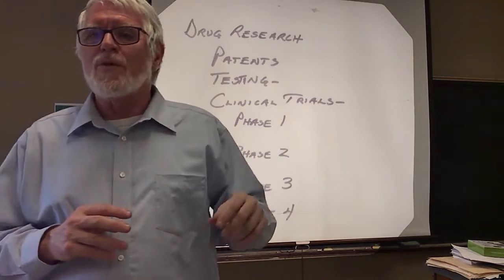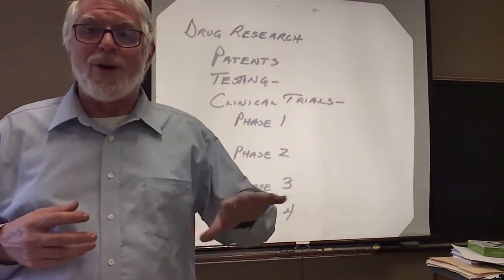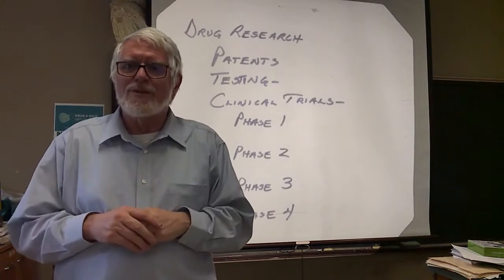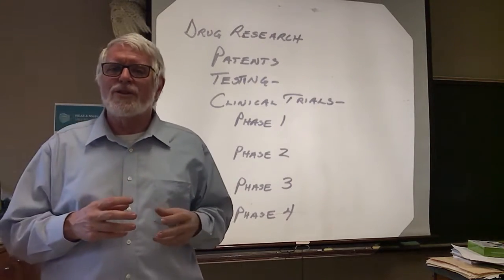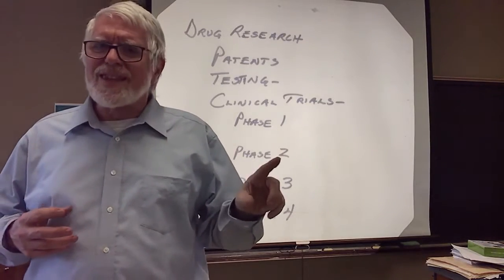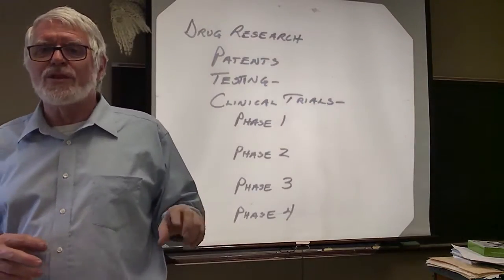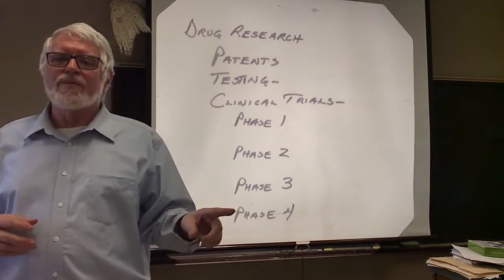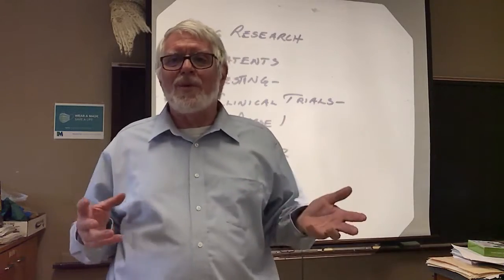Drug Research 2 - Clinical Trials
This is for a Second-Semester Biology Majors' course.

00:00 Phase One
01:35 Phase Two
03:15 Phase Three
06:25 "New" version of existing drug.
07:10 Phase Four
08:45 Listed Side Effects.
09:45 "Orphan" conditions.
10:00 Drug Prices.
11:35 New Antibiotics.
13:00 Alternative Treatments.
14:20 "Ancient Chinese Medicines"